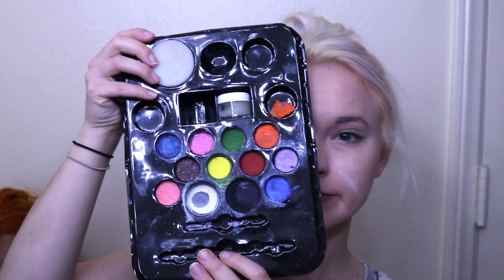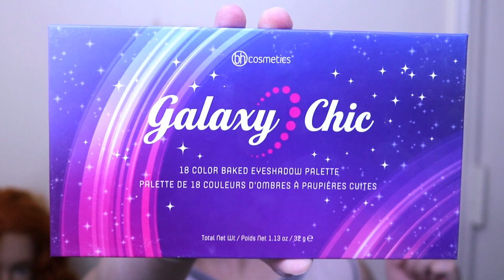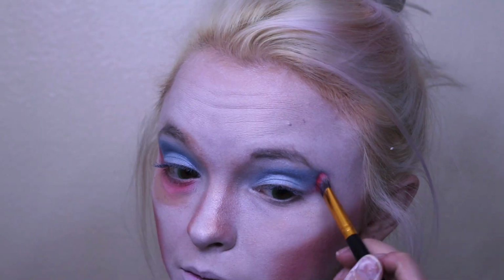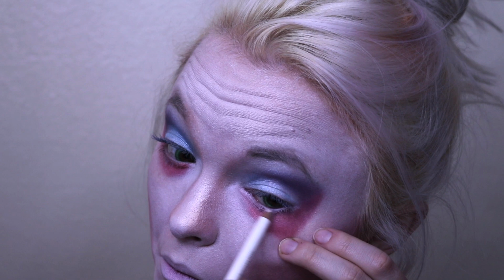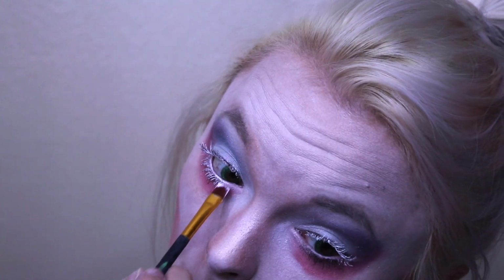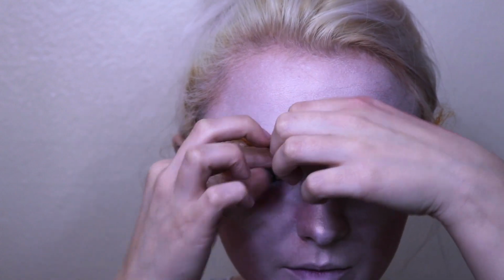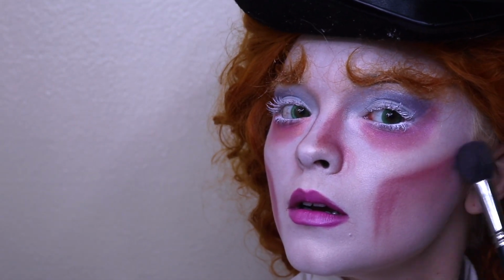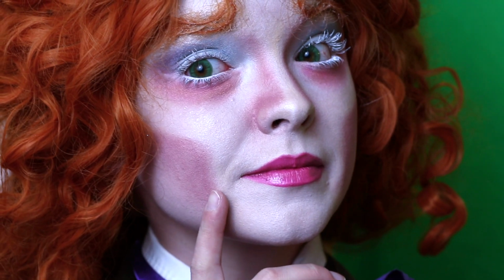Mad Hatter, 1st of My Wonderland Series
Please do take into account that I am just a beginner. I have no training and I am just learning and teaching myself as I go! If you would like to see more professional work, then I encourage you to seek our professional makeup artists! I am simply documenting my looks for my friends and family who are interested in how they are created! :)

List of Products that I used (you can definitely use what you already have but I just wanted to list what I'm using in case you are interested in checking these products out!):
-CLOSE UP LQ2 AMAZON GREEN LENSES , Contactlenshub.com
-Snazaroo Face Paint, Ultimate Party Pack - White, Amazon.com
-Spotlight Highlight 6 Color Palette, BHCosmetics.com
-NYX Baked Blush
-Galaxy Chic eyeshadow palette, BHCosmetics.com
-Wet N Wild white eyeliner pencil
-Covergirl Super Sizer Fibers Mascara
-Coconut Oil for hair or vaseline or chapstick or anything to cover those brows
-Fun World Liquid Latex Clear, 16 oz, Amazon.com (you can use lash glue, or any other skin safe adhesive to attach the brows if you don't have latex)
-Brow hairs?
-Wig - Wigisfashion.com
-Milani, 62 Blissful lipstick
-Lipgloss
-Mad Hatter costume- I just used a white button up shirt, a cheap hat I already had, a green jacket I already had, and scarp fabric to make the bow tie and wrap around the hat!